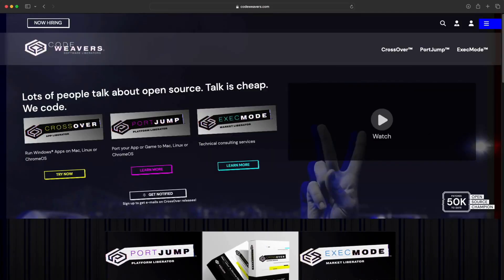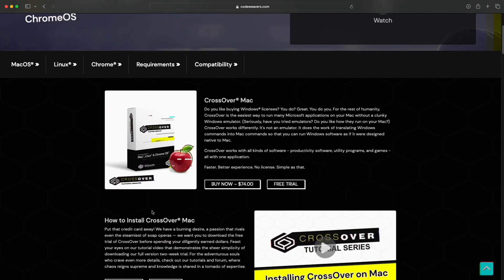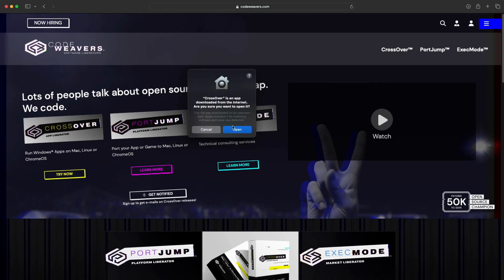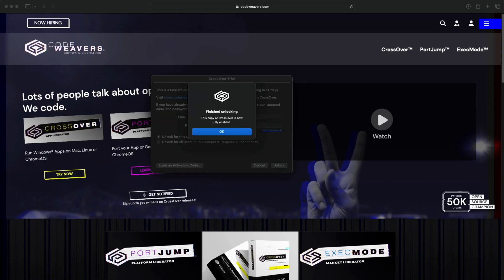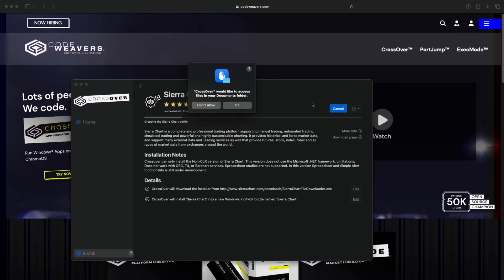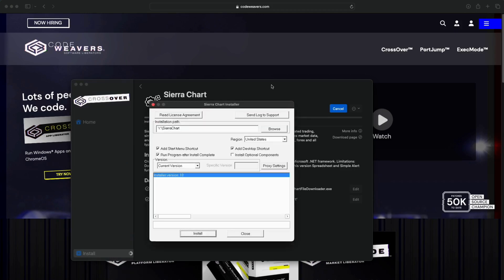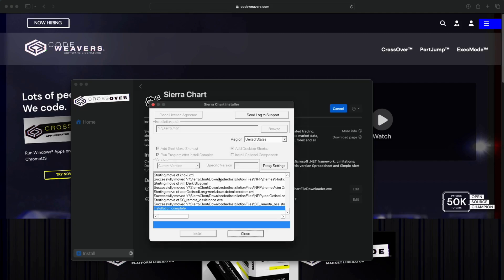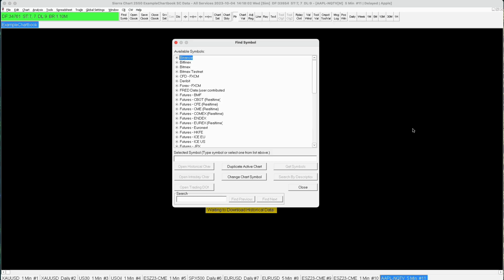Run Sierra Chart on a Mac. Sierrachart on your Apple computer!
In this video I walk you through the process of installing Sierra Chart on your apple computer. You will need to download crossover and can get that software by using this

CFTC RULE 4.41CFTC RULE 4.41 – HYPOTHETICAL OR
SIMULATED PERFORMANCE RESULTS HAVE CERTAIN
LIMITATIONS. UNLIKE AN ACTUAL PERFORMANCE RECORD,
SIMULATED RESULTS DO NOT REPRESENT ACTUAL
TRADING. ALSO, SINCE THE TRADES HAVE NOT BEEN
EXECUTED, THE RESULTS MAY HAVE UNDER-OR-OVER
COMPENSATED FOR THE IMPACT, IF ANY, OF CERTAIN
MARKET FACTORS, SUCH AS LACK OF LIQUIDITY. SIMULATED
 TRADING PROGRAMS IN GENERAL ARE ALSO SUBJECT TO
THE FACT THAT THEY ARE DESIGNED WITH THE BENEFIT OF
HINDSIGHT. NO REPRESENTATION IS BEING MADE THAT ANY
ACCOUNT WILL OR IS LIKELY TO ACHIEVE PROFIT OR
LOSSES SIMILAR TO THOSE SHOWN.

Trading leveraged products carries a high degree of risk and you could
Lose more than your initial deposit.

You should always understand that PAST PERFORMANCE IS NOT